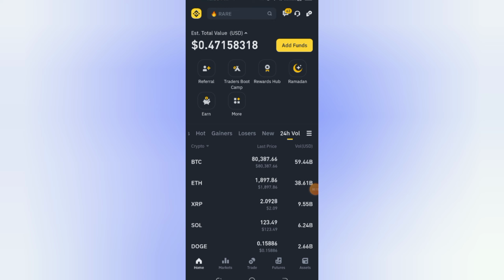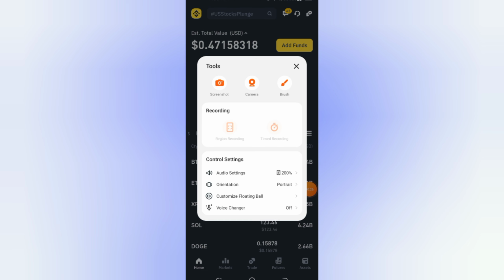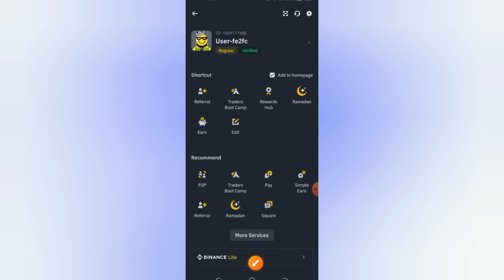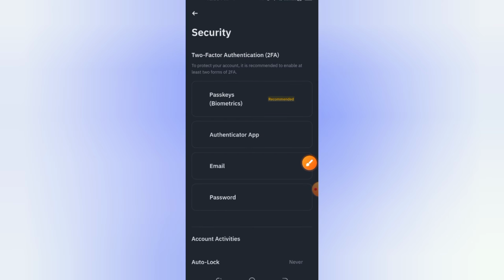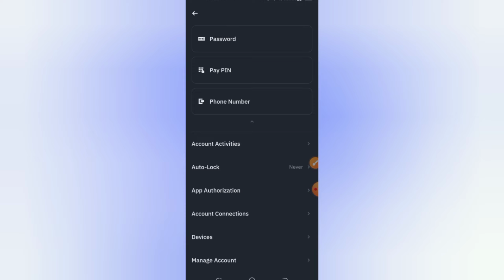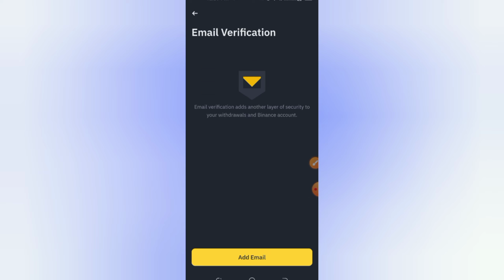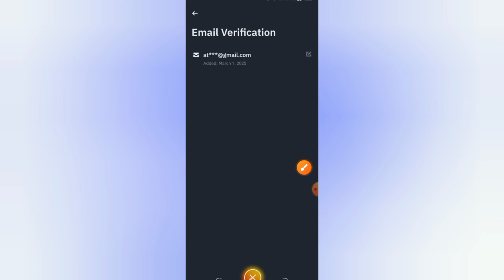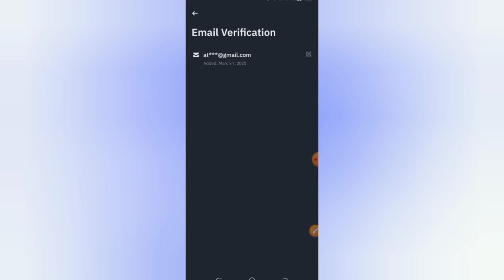How to Remove Facial Verification In Binance